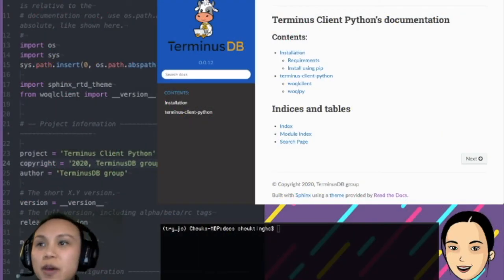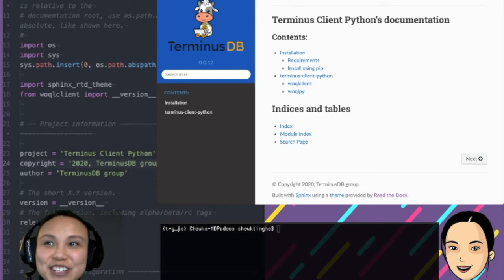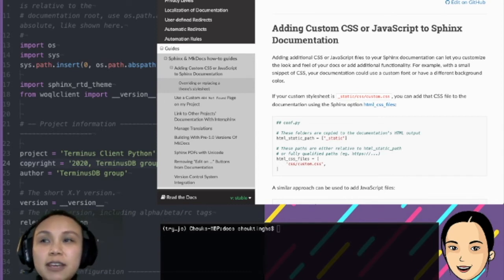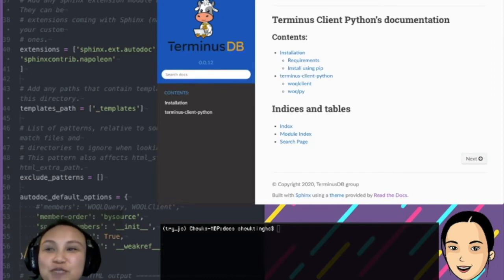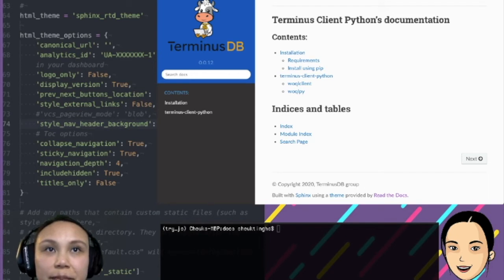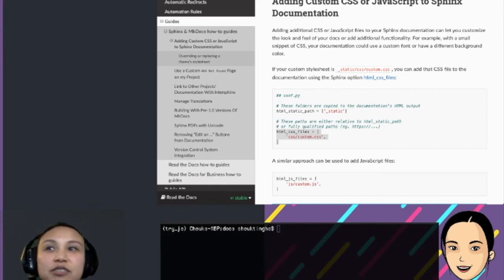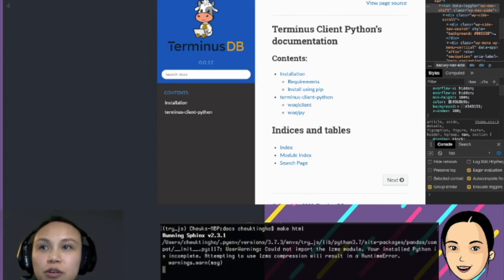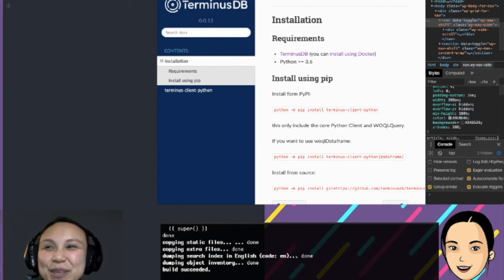Customizing Python Docs Generated by Sphinx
I tried to add customized css to Sphinx for the TerminusDB Python Client. I was not sure that it works, it's a blind let's code.